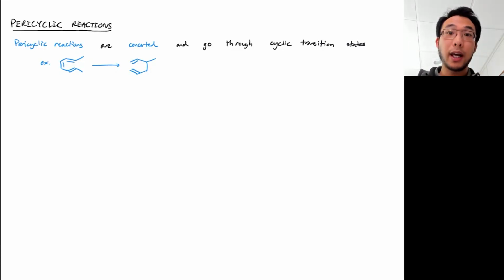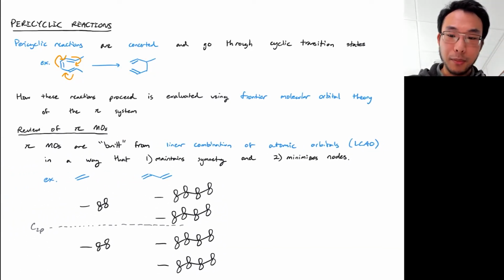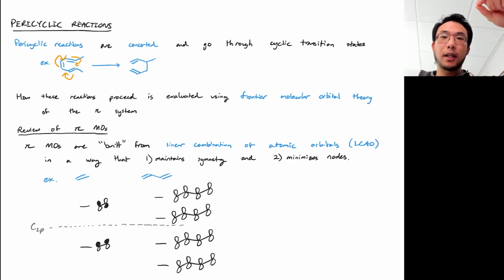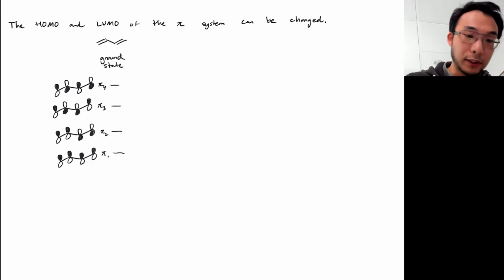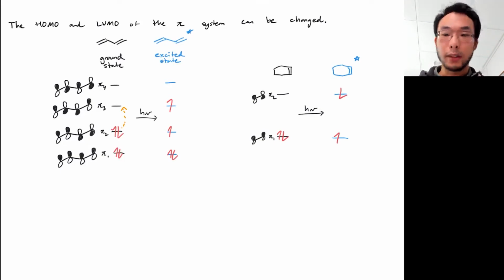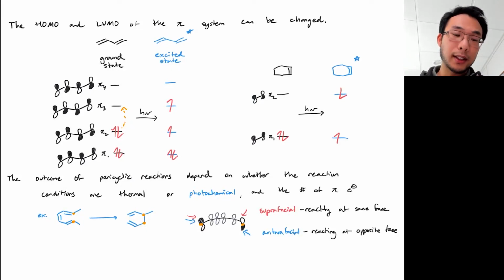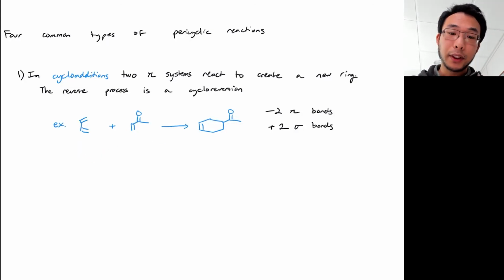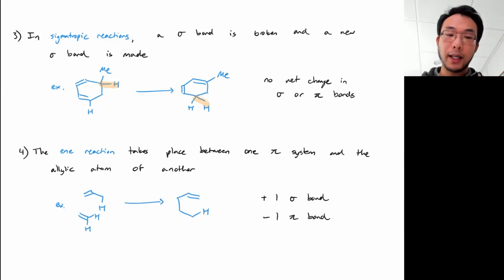Chem 212 - Day 14a - Intro to Pericyclic Reactions - Organic Chemistry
This video provides an introduction to pericyclic reactions and the orbital theory basis for how these reactions can be thought about.